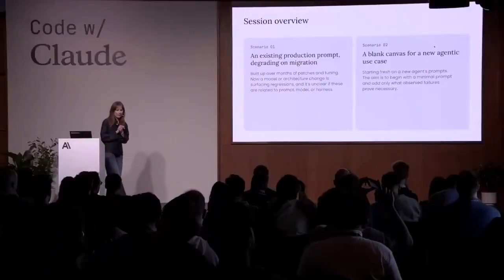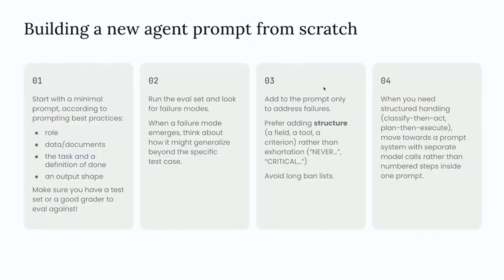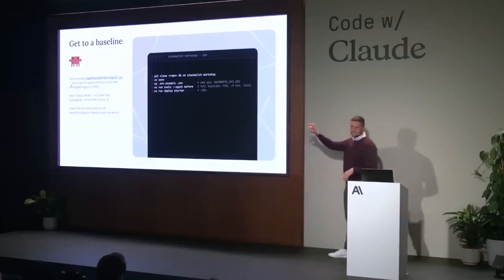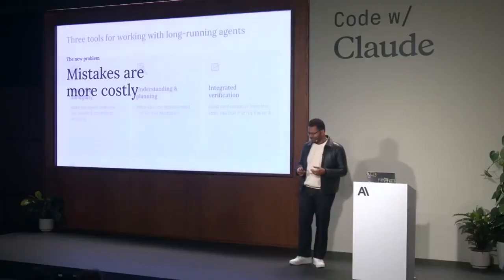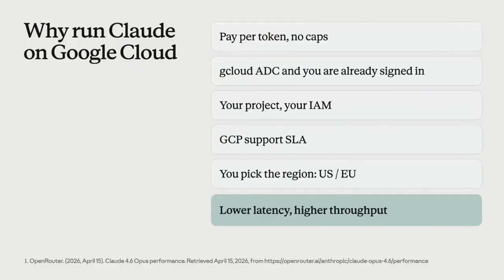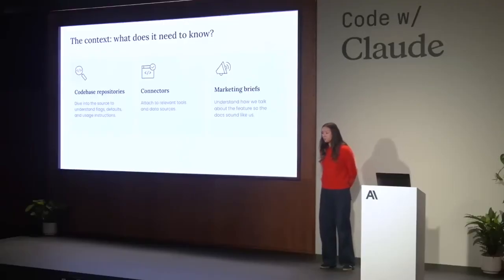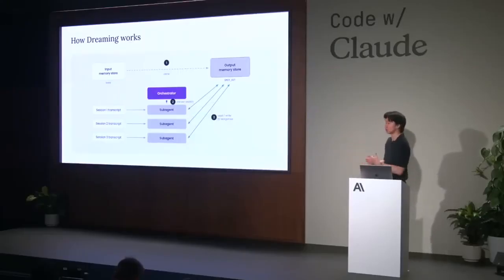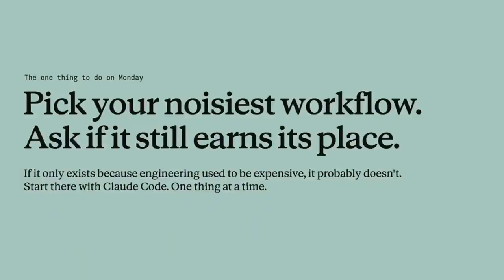23 July 2026